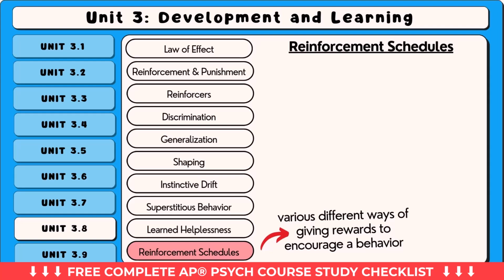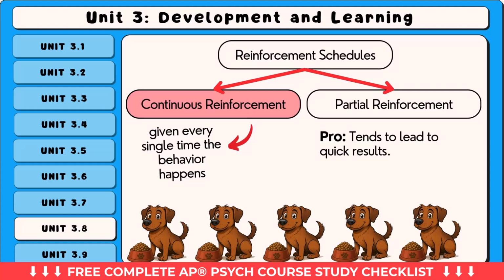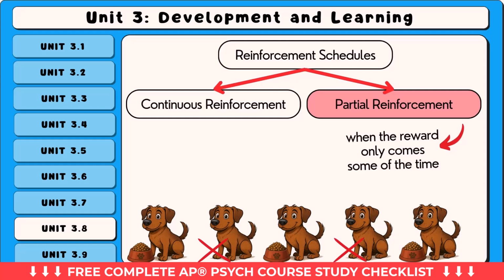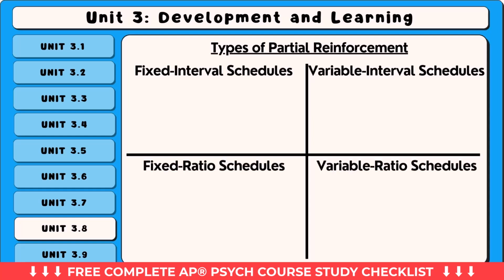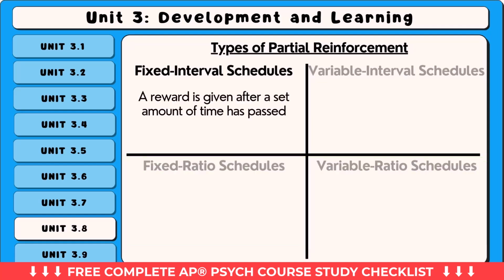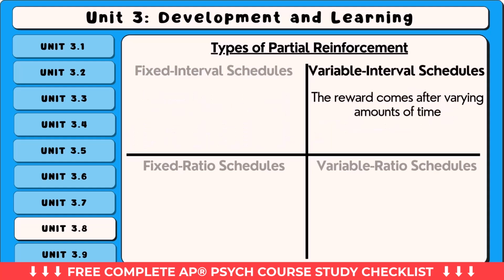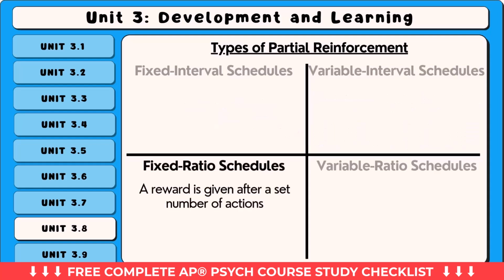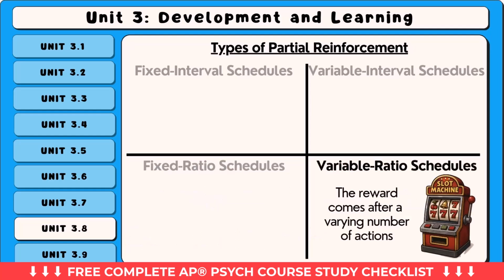Reinforcement Schedules (AP Psychology)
It covers the WHOLE COURSE in 5 minutes

PLUS you'll get these FREE Bonuses:

BONUS 1: Vocabulary bank for 100+ key terms in the exam
BONUS 2: Mr Carter’s “5 Hardest AP® Psych Problems” Explained